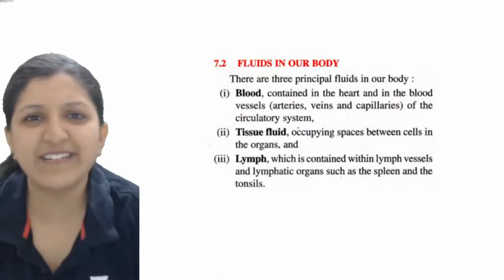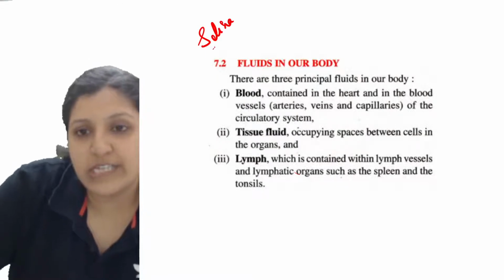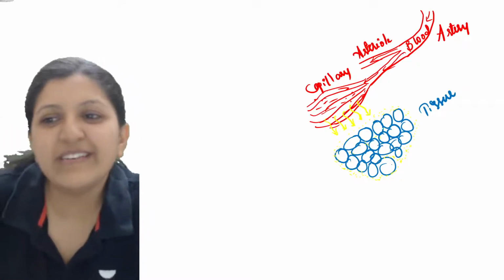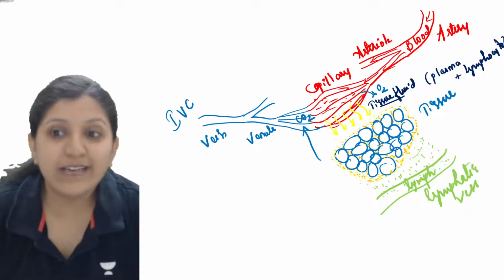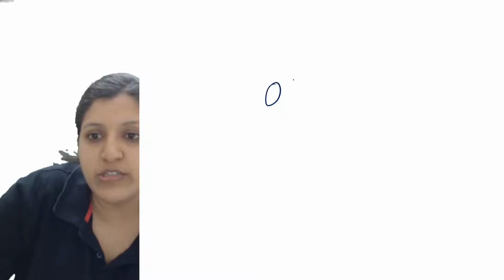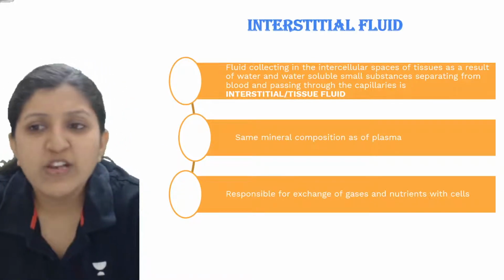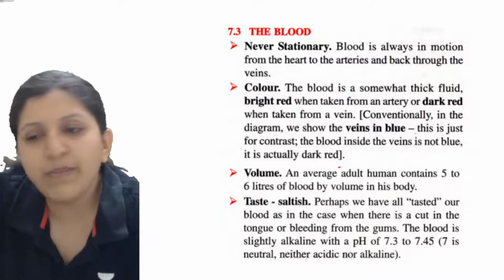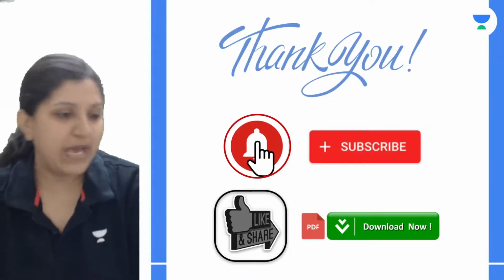Fluids in Our Body | Blood, Tissue Fluid and Lymph | Biology | Vani Kari | ICSE and ISC Masters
In this session, Educator Vani Kari will be discussing about Fluids in our Body from biology. Watch the complete video for better understanding about blood, tissue fluid, and lymph, and what they do in the human body.

You can enroll to Unacademy Subscription and get the following benefits:
1. Learn from your favourite teacher
2. Dedicated DOUBT sessions
3. One Subscription, Unlimited Access to Live Online Classes and Videos
4. Real-time interaction with best-in-class teachers
5. You can ask doubts in live online classes
6. Limited students in each Class
7. Download the videos & watch them offline